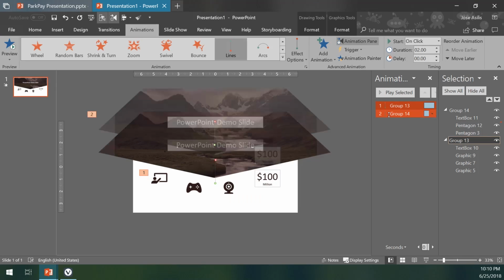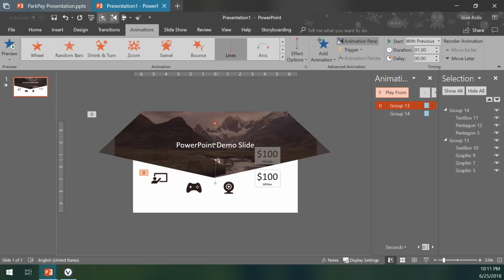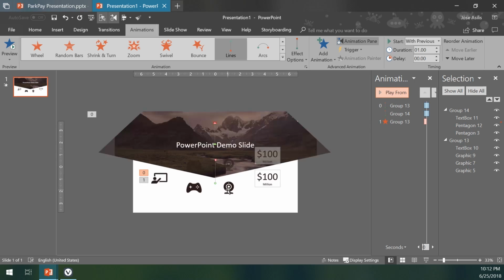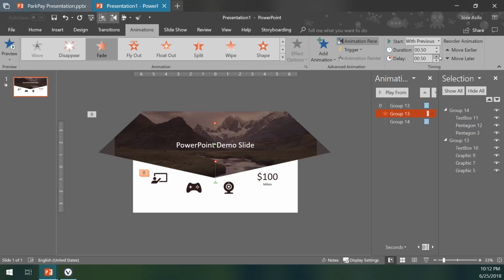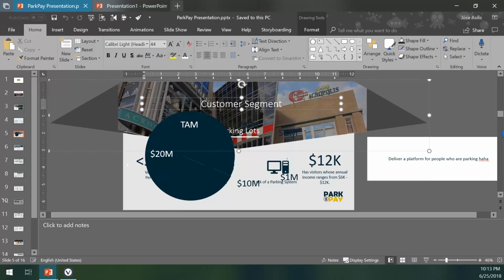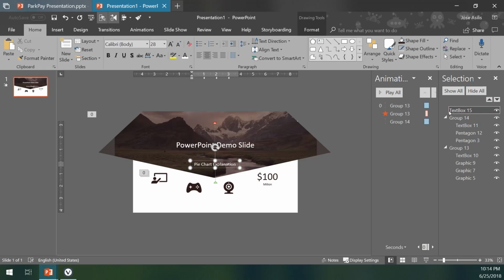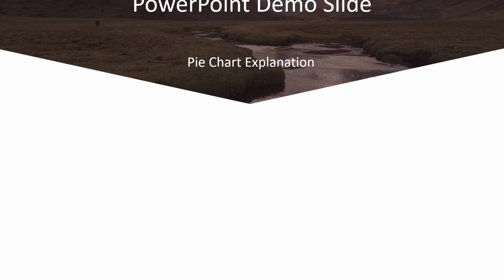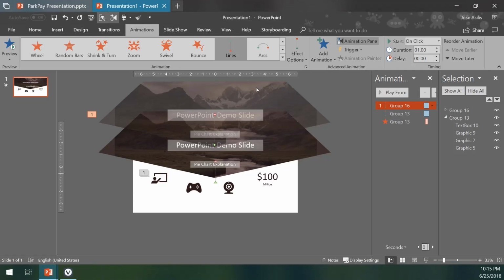[Parallax] Modern PowerPoint Slide Alternate Parallax (2018) Pt.2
You can download this whole slideshow as a Free PowerPoint Template.

(If you've never used Mediafire in the past, it may present you with lots of ads, don't worry, it's safe).

Find the first part here!
[Parallax] Modern PowerPoint Slide Alternate Parallax (2018)

In this video we're going to finalize the alternated parallax effect. We add some finalizing details that enhances our effect!